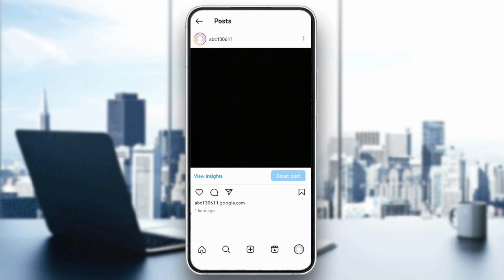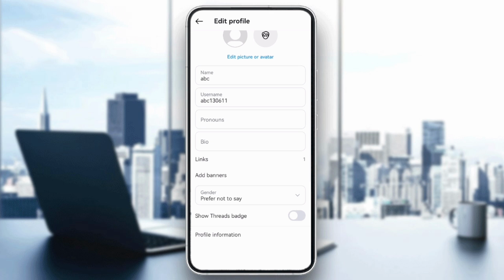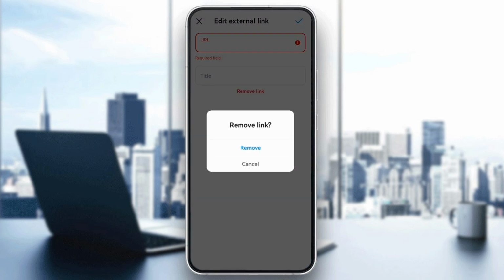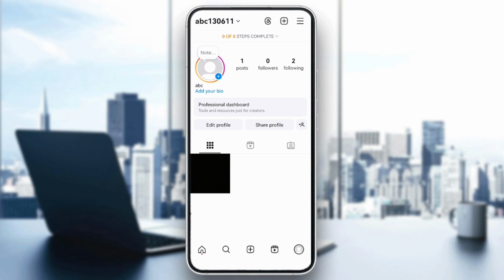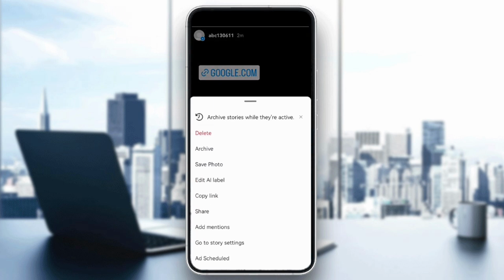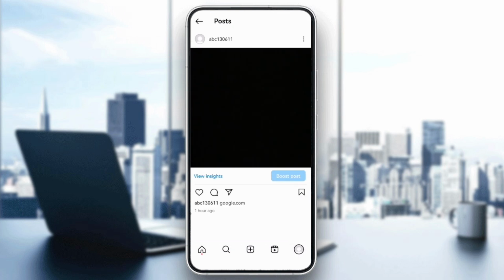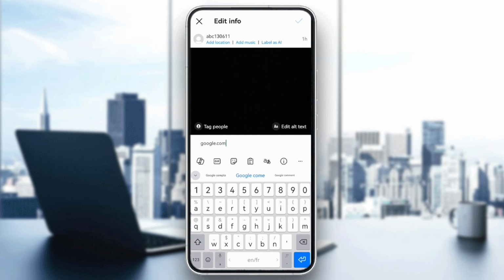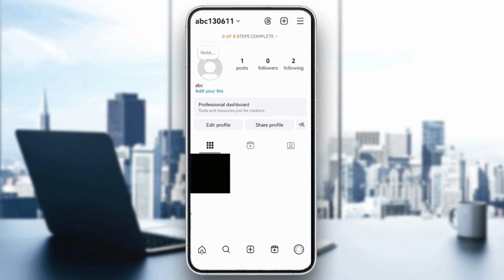How To Fix Remove Link On Instagram Tutorial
Today we talk about fix remove link on instagram,instagram,how to fix remove link on instagram,remove link instagram bio